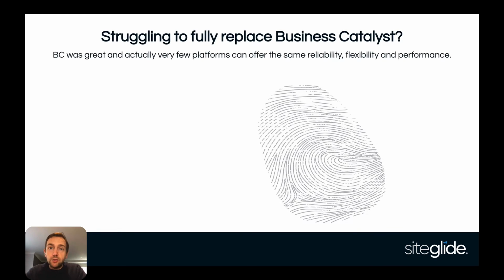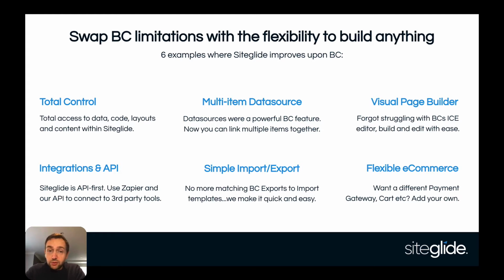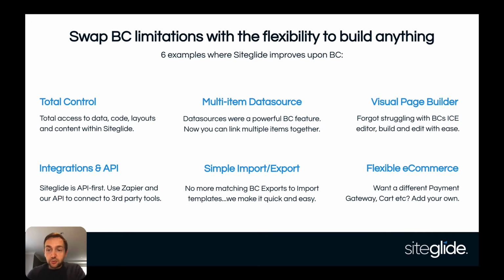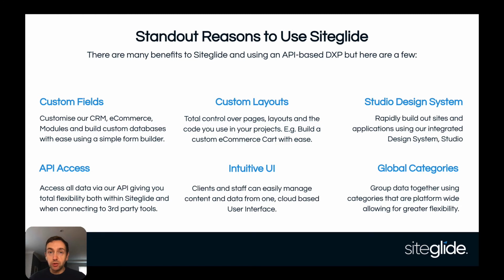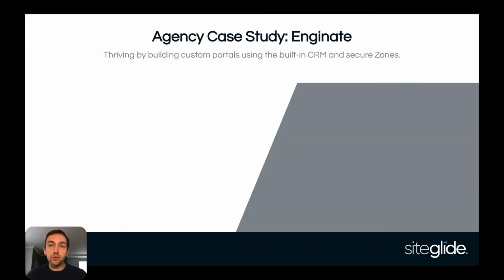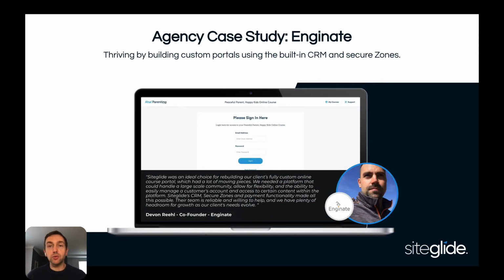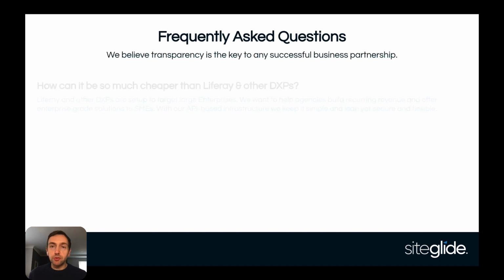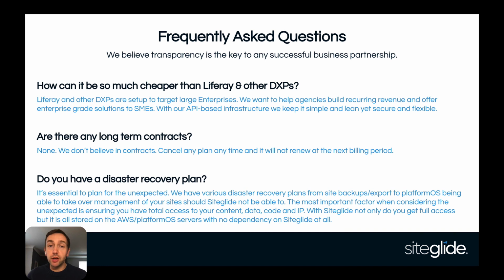Siteglide - Far more than a Business Catalyst Replacement